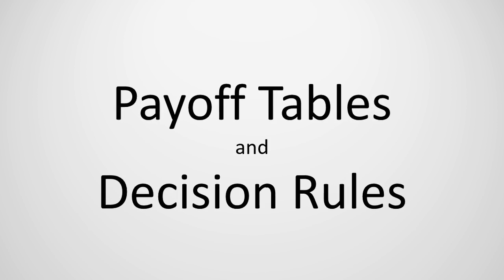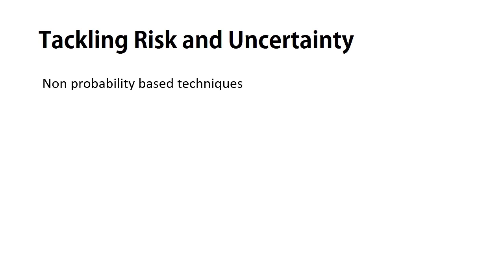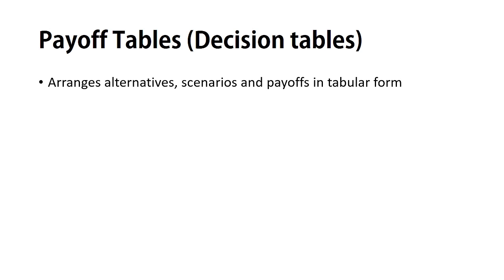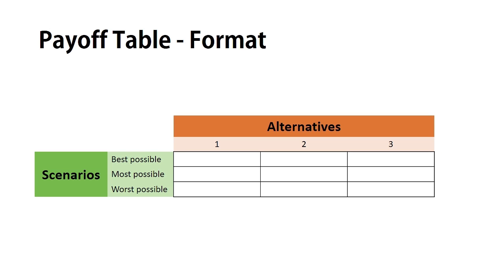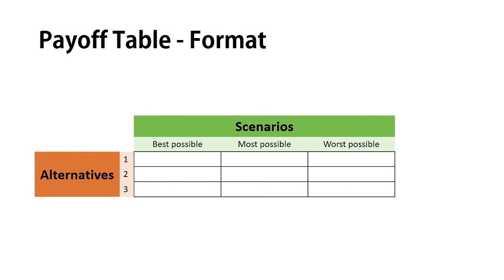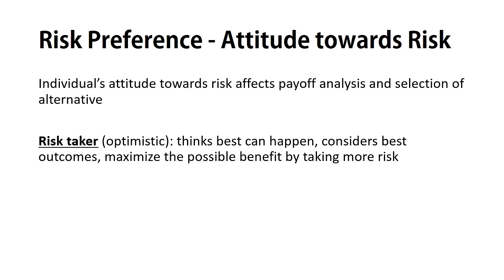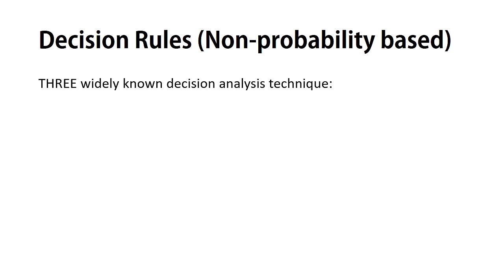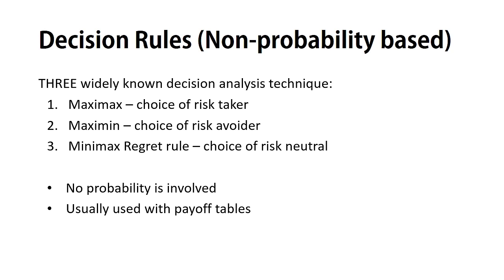Payoff tables + Risk Preference + Maximax, Maximin & Minimax Regret [Eng]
In this lecture following topics are discussed:

+ 0:00 Intro to types of decision analysis techniques to manage risk and uncertainty
    [Probability based and non probability based decision making techniques]
    Pros and Cons of these techniques over each other

+ 0:40 Intro to Payoff tables (also called decision tables)
   1:20 Payoff Tables Explained; Definition, How it helps in with scenarios and alternatives
   2:00 Types of Scenarios; Best Possible, Worst Possible, Most likely
   2:15 Format of payoff table (decision table)

+ 3:25 Understanding Risk preference i.e. individual's attitude towards risk and why its important:
    - risk taker [optimistic]
    - risk avoider [pessimistic or conservative]
    - risk neutral

+ 4:25 Decision rules based on risk preference instead of probability (non probability based):
   Maximax rule as followed by the optimist or risk taker
   Maximin as followed by the pessimist or risk avoider
   Minimax regret rule as followed by the risk neutral person.

+ 5:14 Maximax rule explained; understanding what it is and how it works with examples

+6:37 Maximin rule explained; understanding in detail with examples

+7:53 Minimax regret rule explained with examples, what it is and how to determine and decide.
   Minimax regret table; what it is and how the figures are calculated.